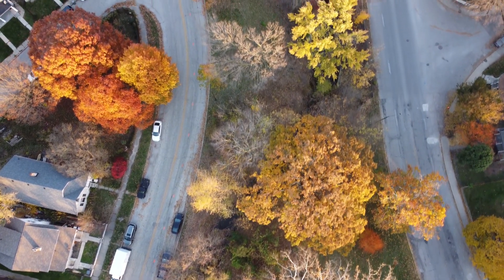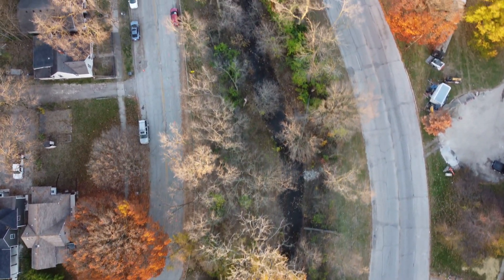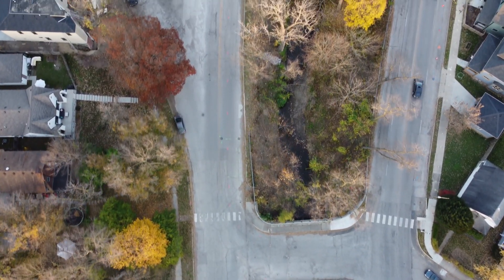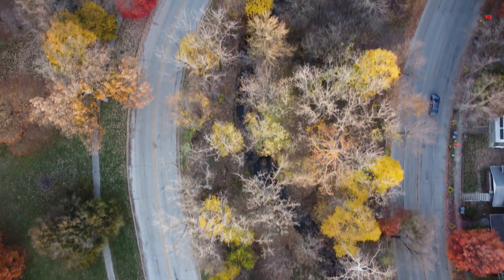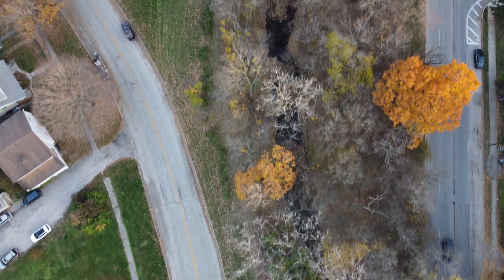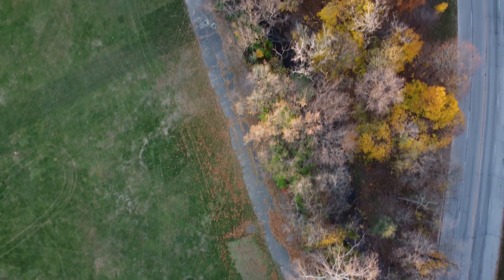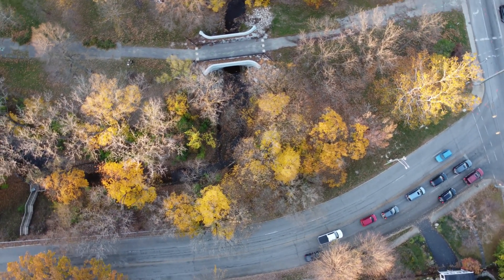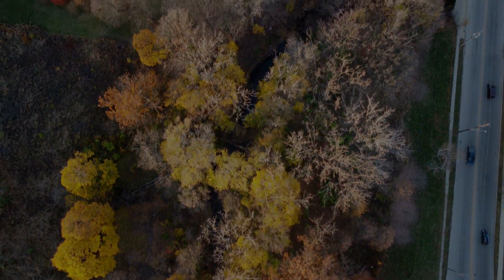Flying Above Pogues Run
Fall colors and the creek down the street from our house.